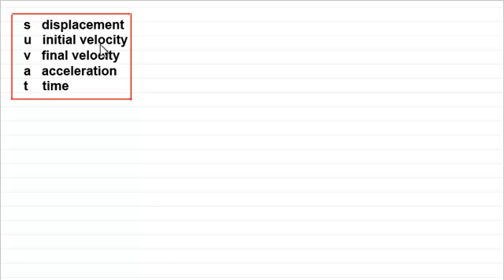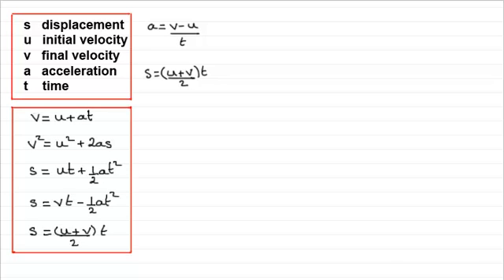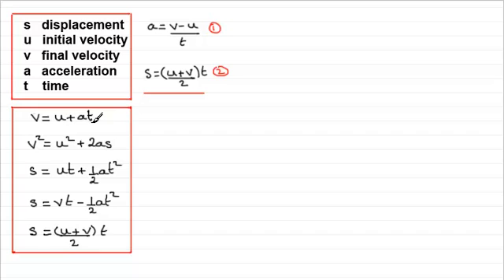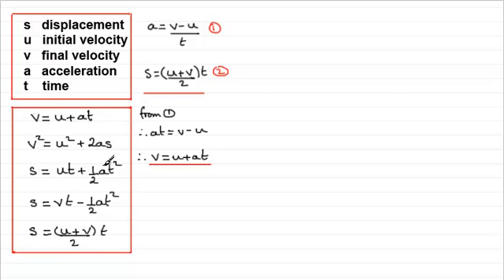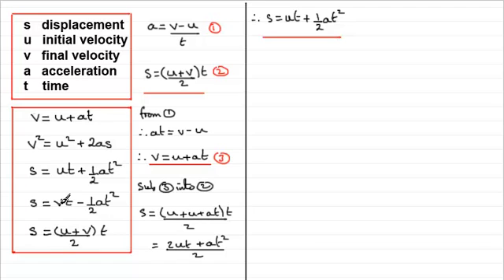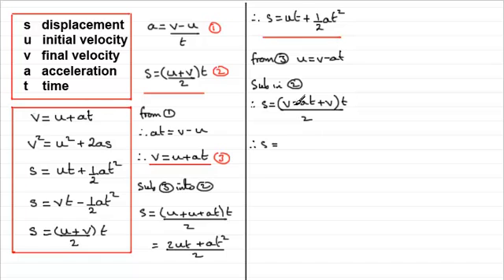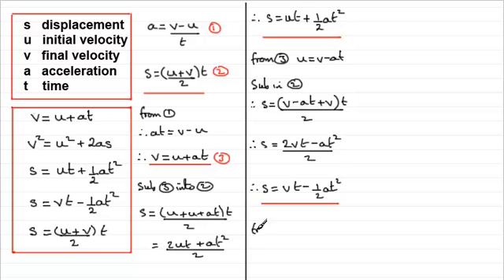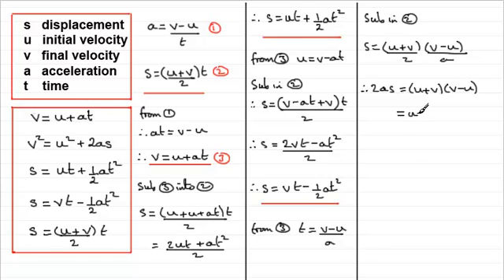Equations for Constant Acceleration (suvat) | ExamSolutions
Here I show you how to derive the equations for constant acceleration for motion in a straight line. These equations may well be referred to as the suvat equations.